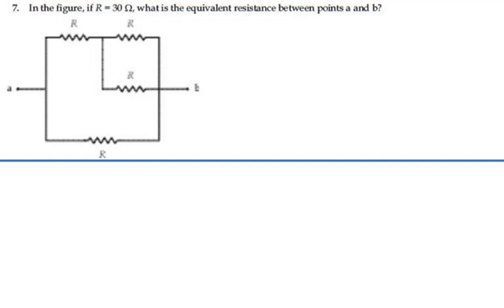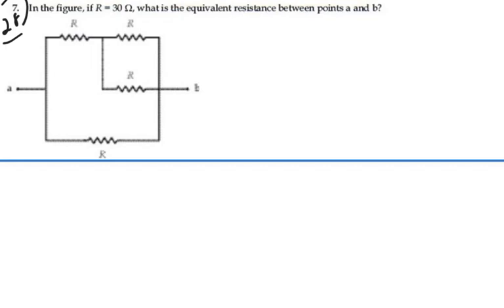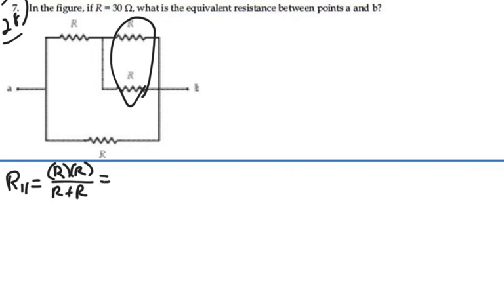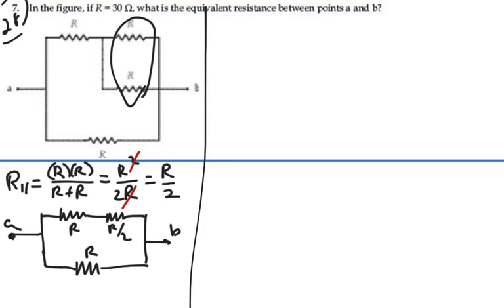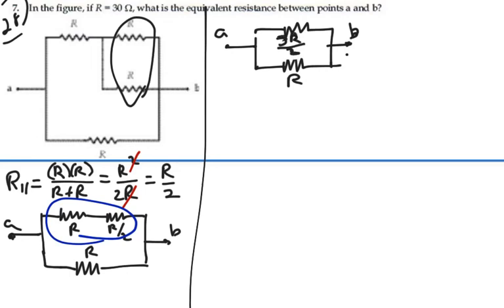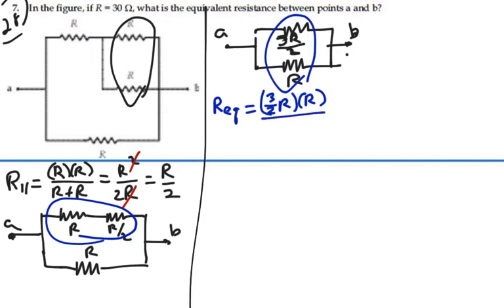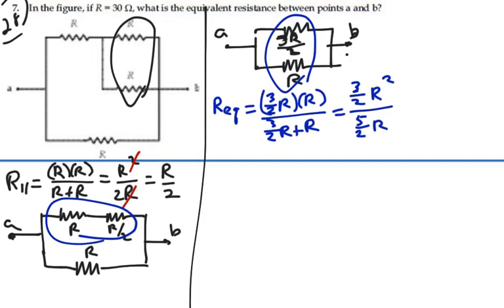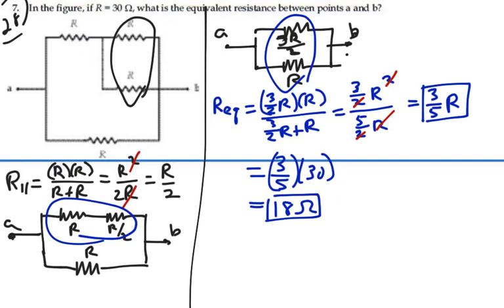Prob 28-07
Circuits